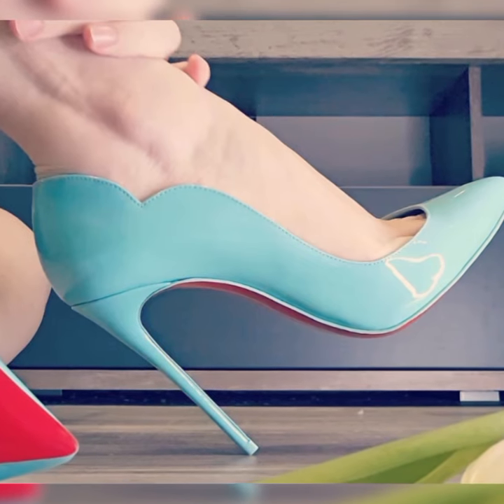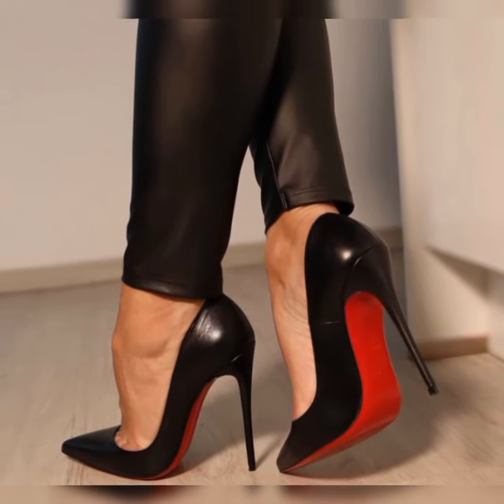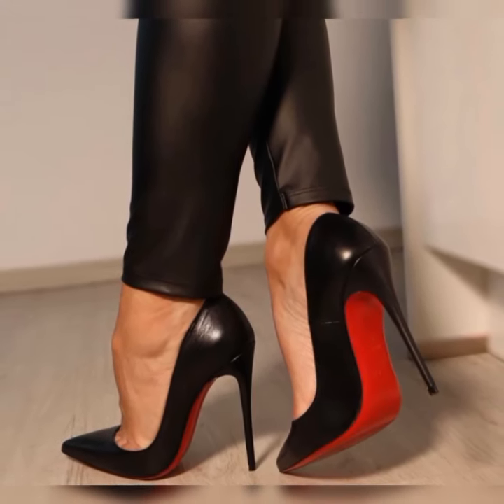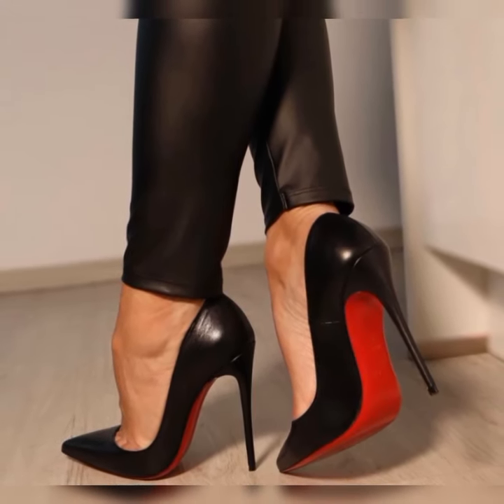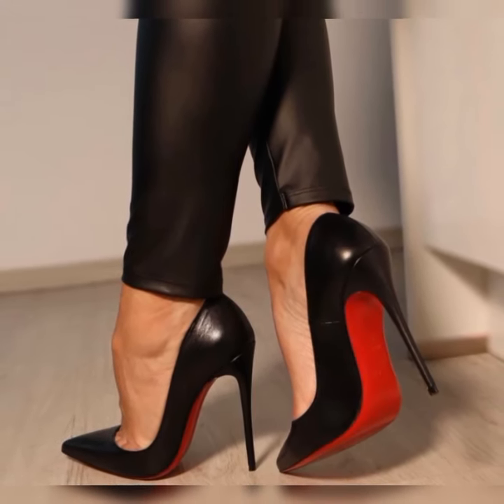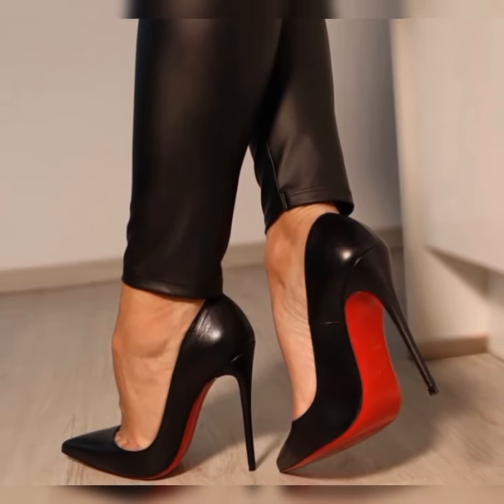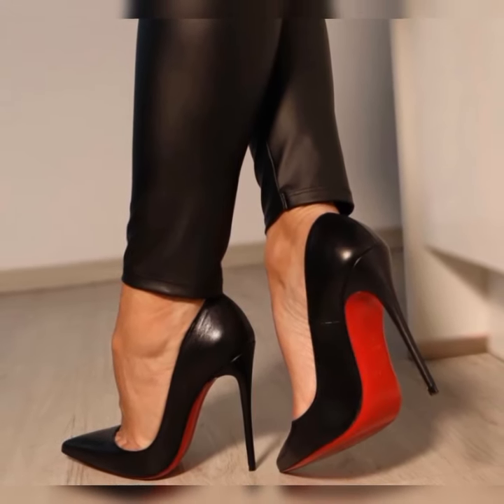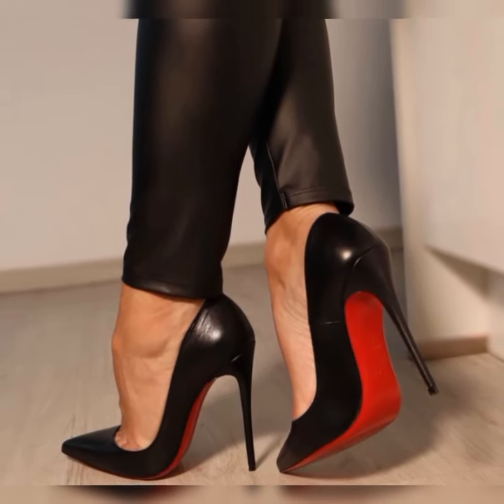Stylish bucks for women's new stylish bucks for women's in 2024 👠 || best pantyhose nylon Stockings🧦